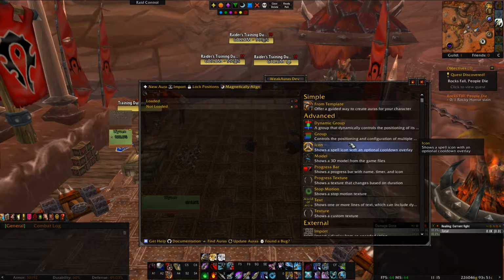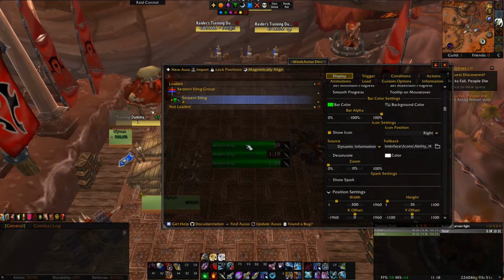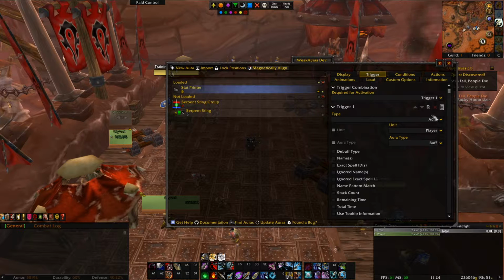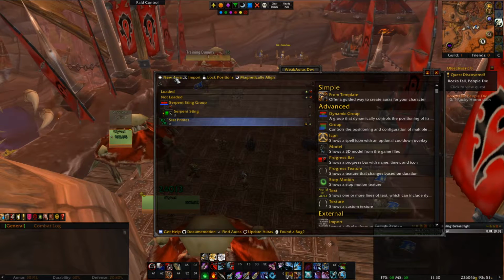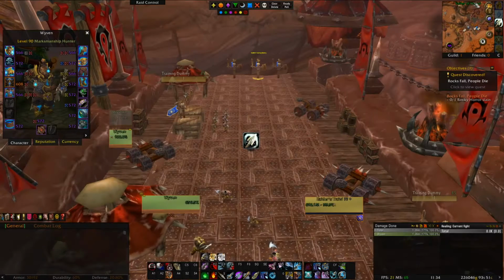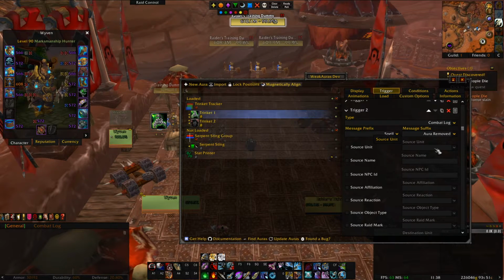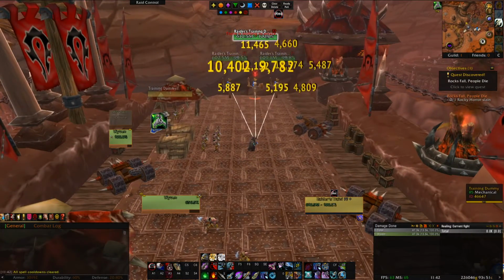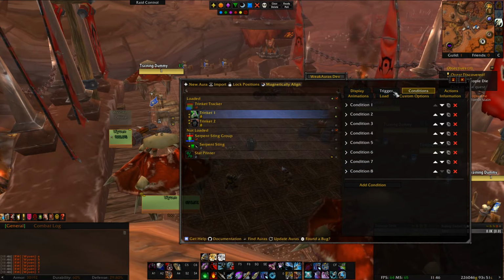Weakauras Guide - Intermediate (With Groups and Conditions)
Welcome to a detailed guide explaining Weakauras, one of the most powerful addons found on World of Warcraft.
I'm making these sequence of videos because lots of people have come to me with questions regarding Weakauras, and today I'm sharing part 2 of these guides. Today we're getting into intermediate difficulty.

00:00 - Intro
00:43 - Multi Target Tracker (Dynamic Group)
07:37 - Stat Printer (Hexadecimal Codes)
12:20 - Trinket CD/ICD Tracker (Normal Group)
23:10 - Conditions
28:45 - Outro